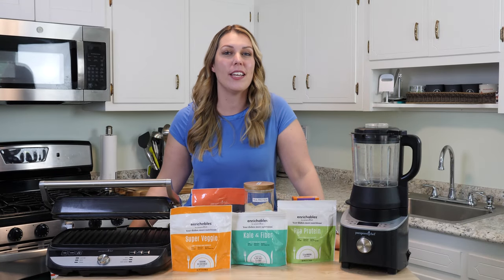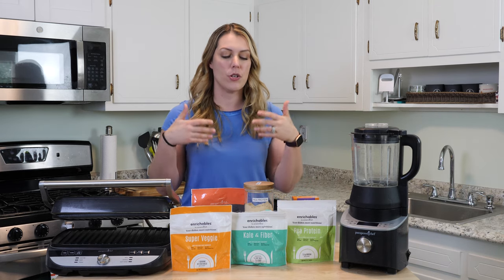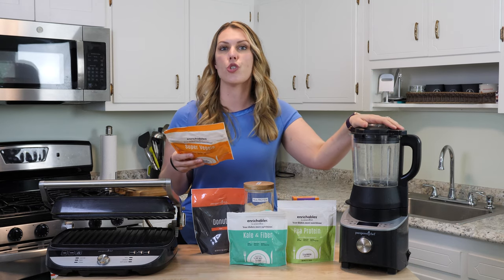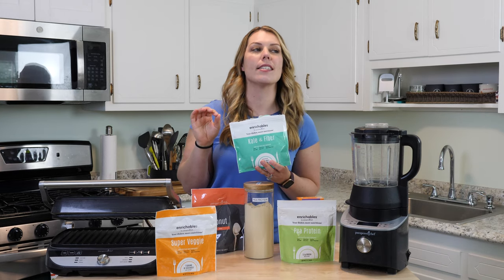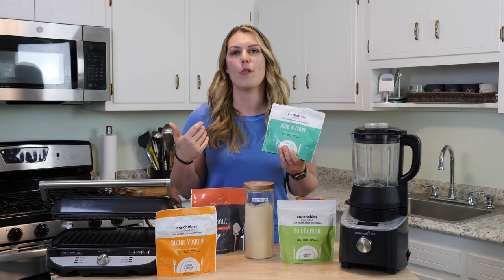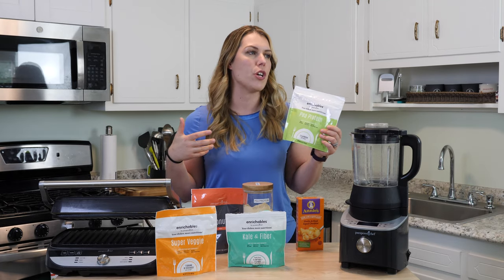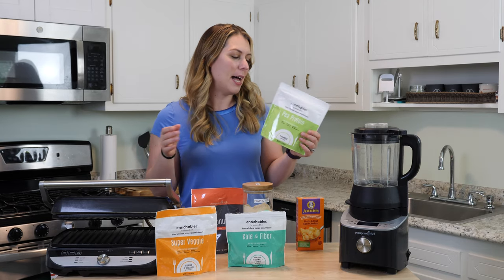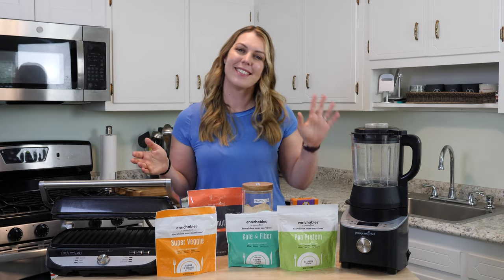How to sneak in veggies and protein in your familys meals by using Enrichables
Do you struggle with your family getting all the nutrients they need?
Check out Enrichables